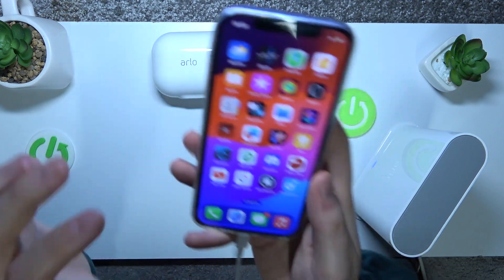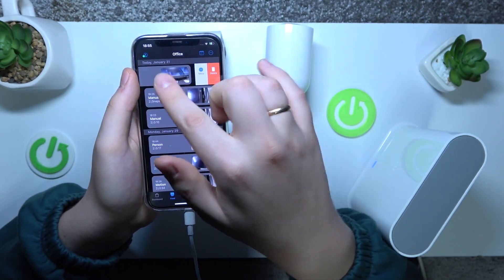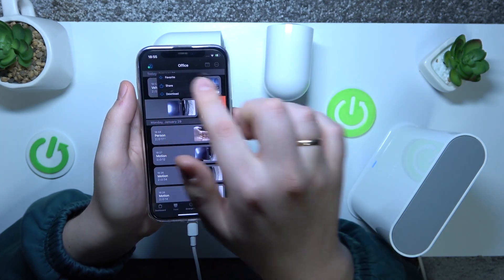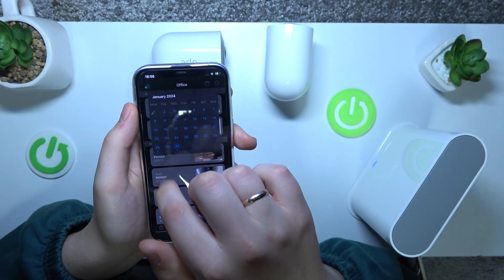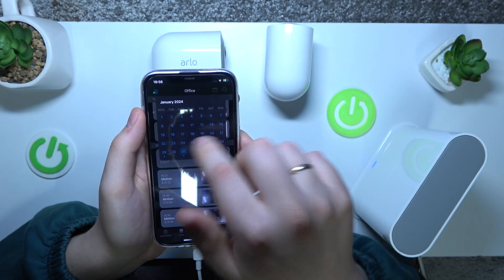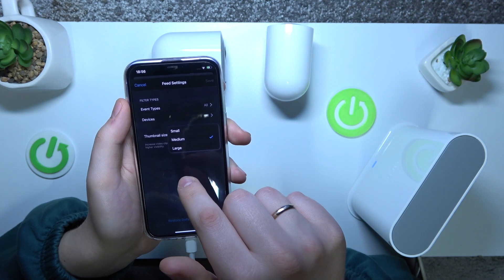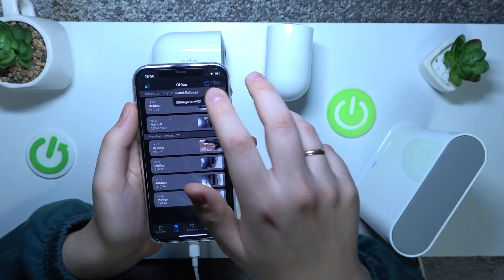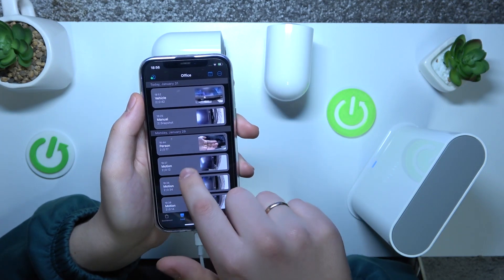How to Customize Feed Layout in Arlo Secure App - ARLO Pro 3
Learn how to rearrange your feed effortlessly in the Arlo Secure app with this tutorial. We'll show you step-by-step how to customize the layout of your camera feeds, allowing you to prioritize the most important views and streamline your monitoring experience. Stay organized and in control of your home security setup with these simple tips for arranging your Arlo Secure app feed.

How to change the Arlo Secure feed? How to clear feed in the Arlo Secure app? How to hide events from the feed in the Arlo Secure app?